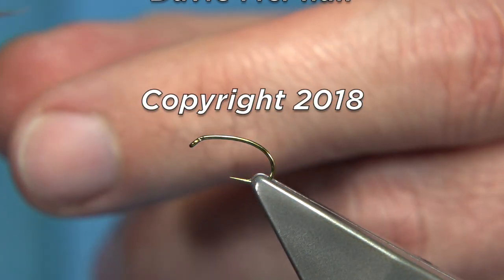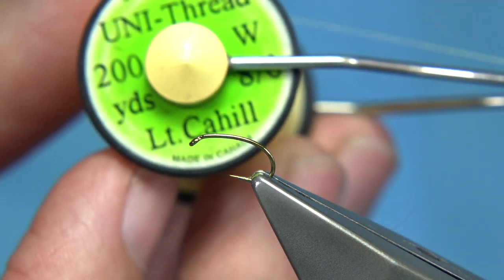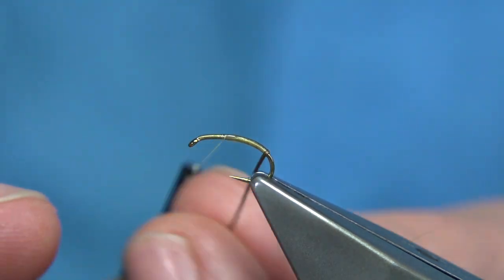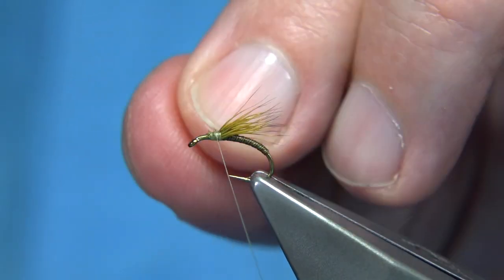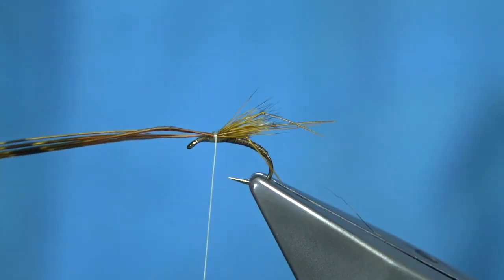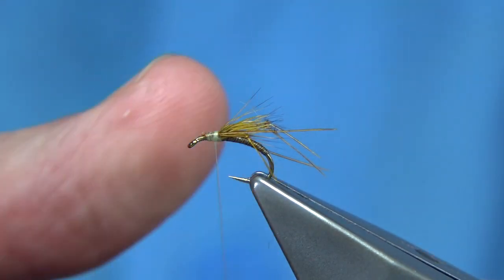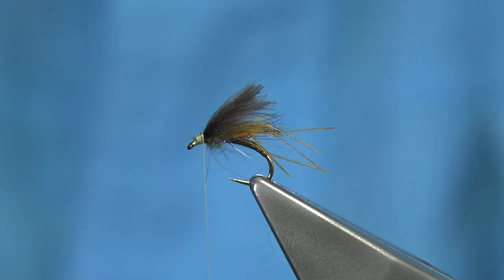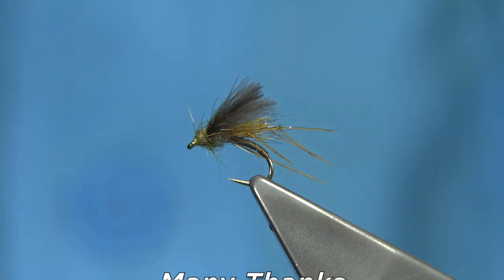Tying an Olive All Rounder (Emerger Dry Fly) by Davie McPhail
Olive All-Rounder Emerger/Dry Fly...

Materials Used;

Hook, Tiemco 2478 size 14
Thread, Uni-8/0 Lt-Cahill
Body, Peacock Quill dyed Olive
Leg, Knotted Pheasant Tail Fibres
Under-Wing, Dyed Olive Deer Hair
Thorax, Olive Squirrel Dubbing and UV Lite Brite Dubbing Mixed
Wing, Natural CDC Feathers